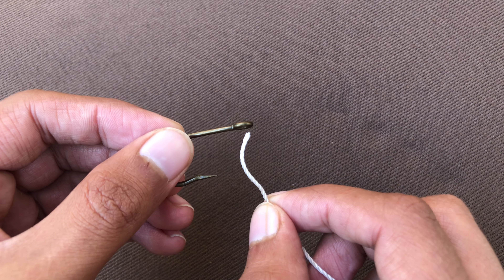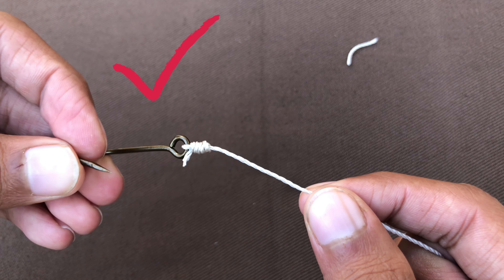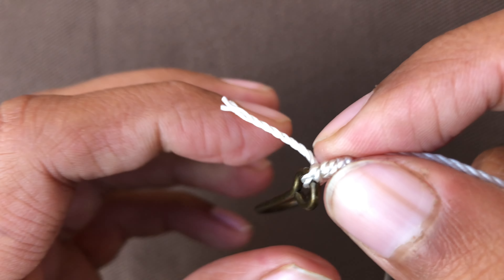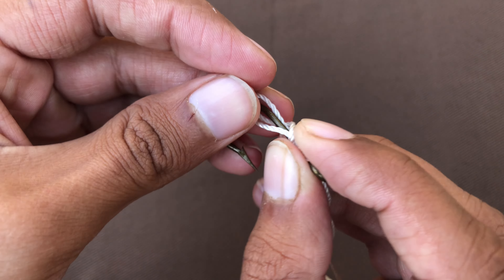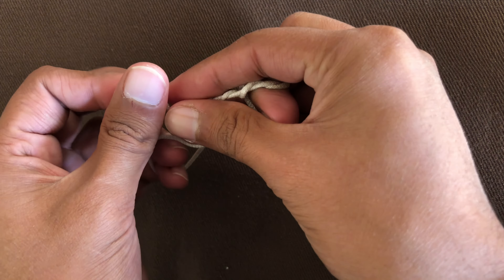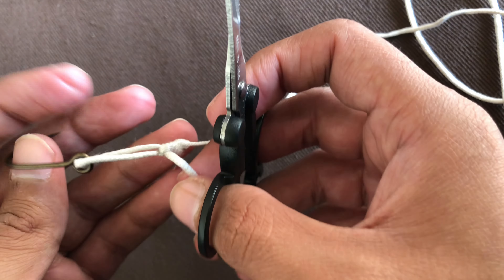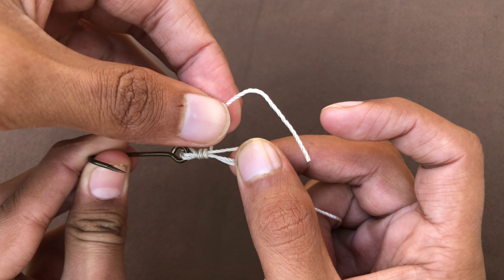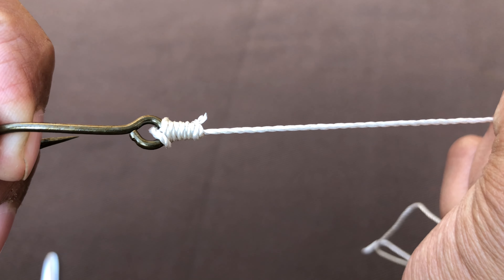The world strongest“five”5 fishing knots/the best fishing knots that every angler should know#knots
The world strongest“five”5 fishing knots/the best fishing knots that every angler should know#knots The world strongest as well as popular fishing knots that every anglers should know about this
fishing knots
three best fishing knots for beggars
the best fishing knots that every angler should know
strongest braid to braid fishing knots
modified double uni knot
gt knot
the only fishing knot you need
Ultimate fishing knot guide
Fish video
fish video